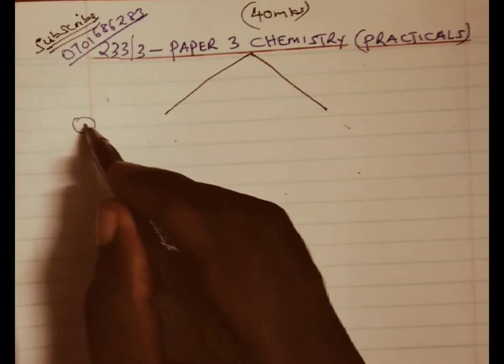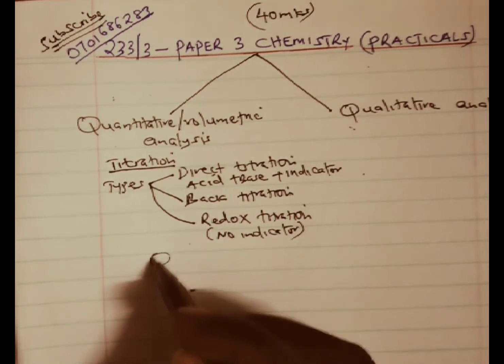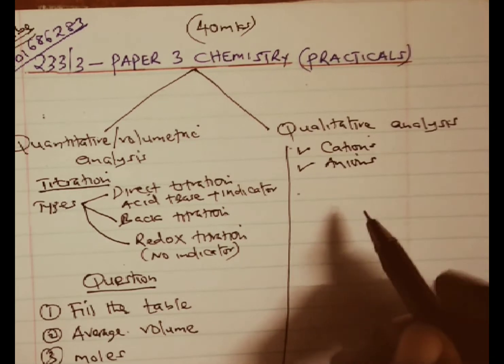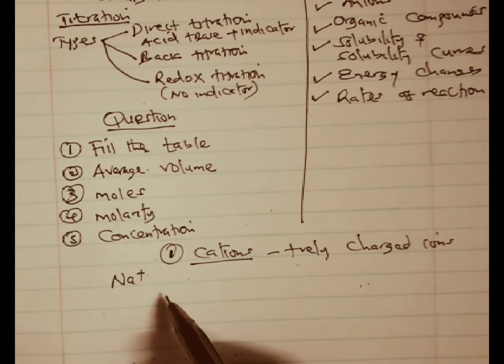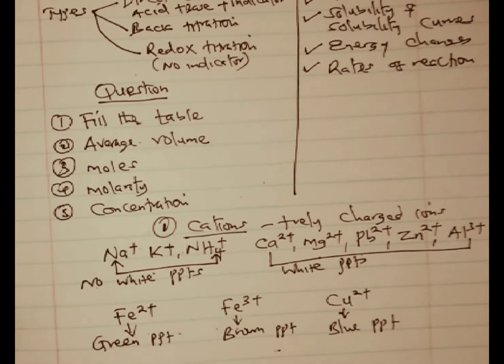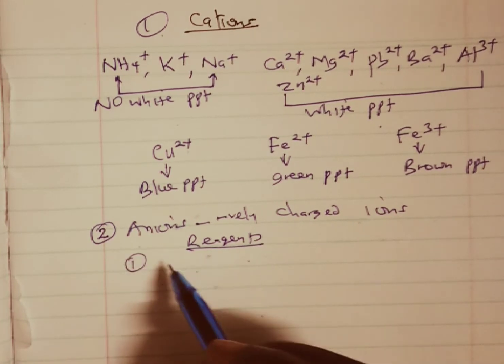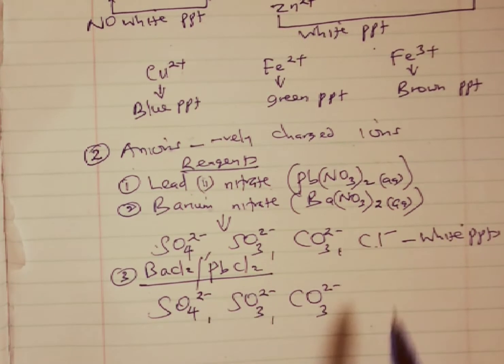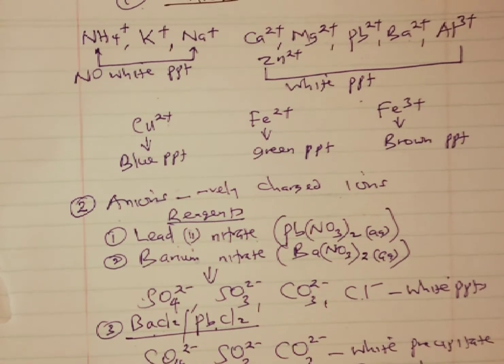Chemistry practical Overview(Cations and Anions)